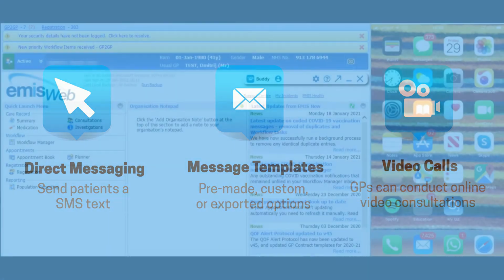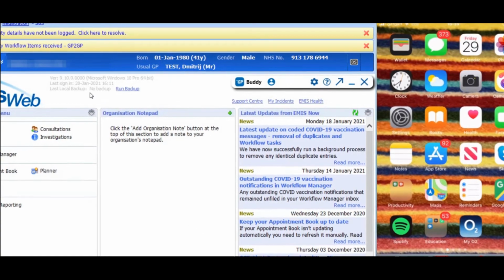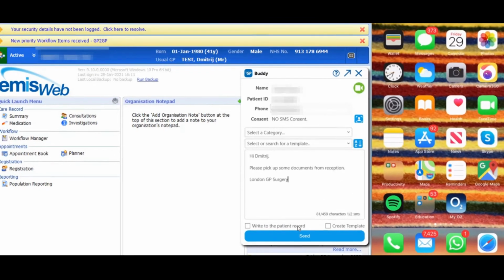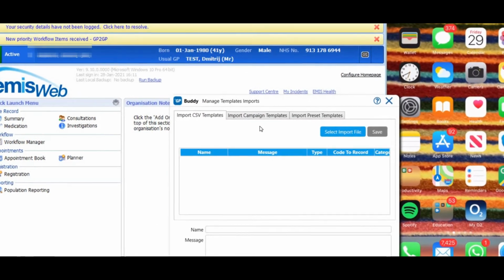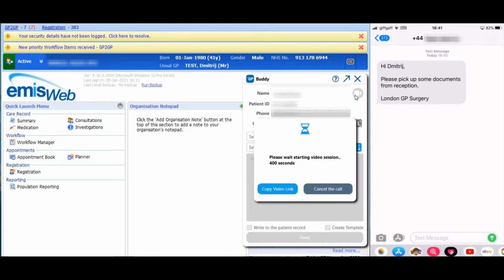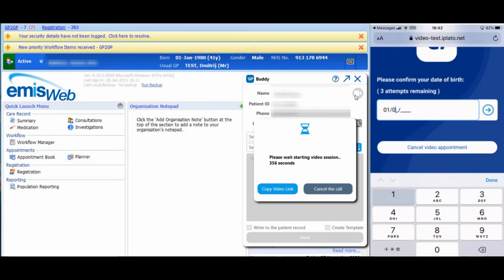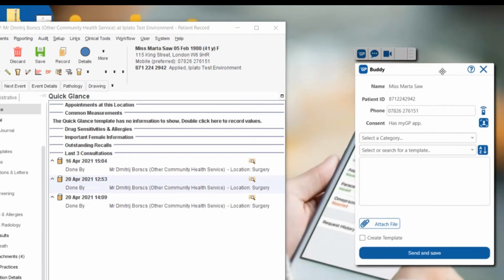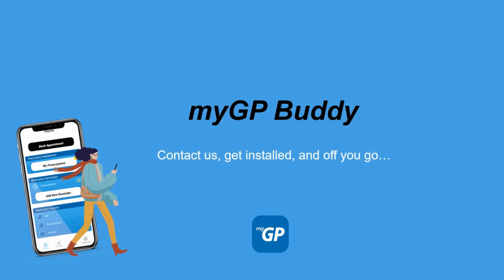myGP Buddy 2.3 - What does it do?